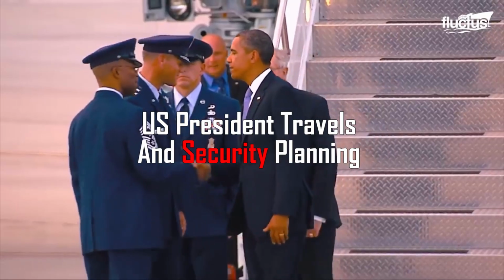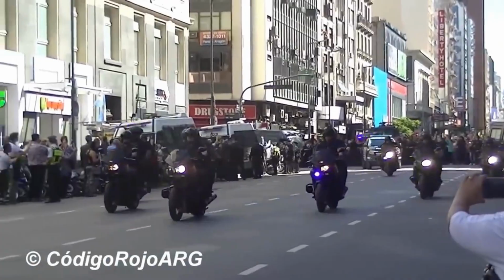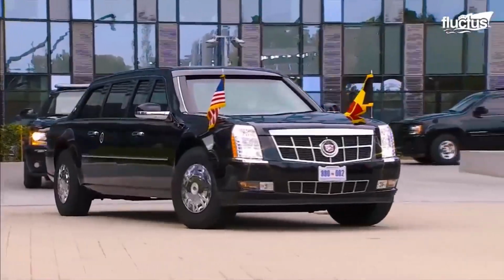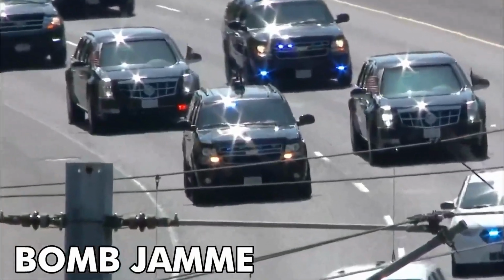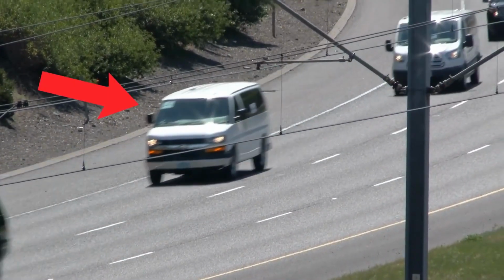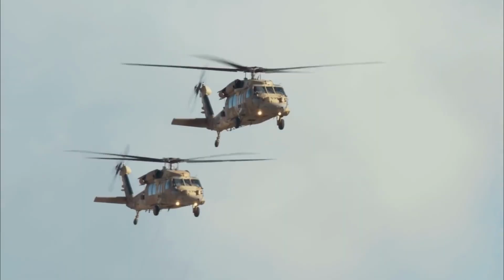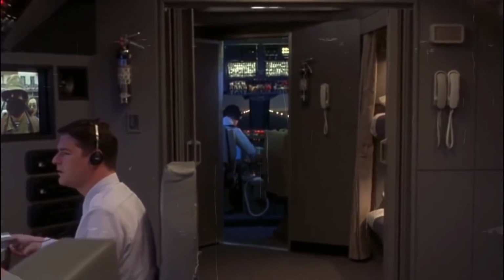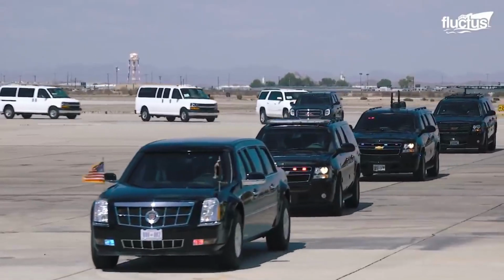How the US President Travels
Welcome to the "Superior Universe" youtube channel.
Delve into the extravagant lifestyles of millionaires worldwide, discover the Most Expensive Things across the globe, and unravel mind-bending scientific wonders. This channel serves as your ultimate destination for both entertainment and education, offering a diverse blend of compelling content in one place.